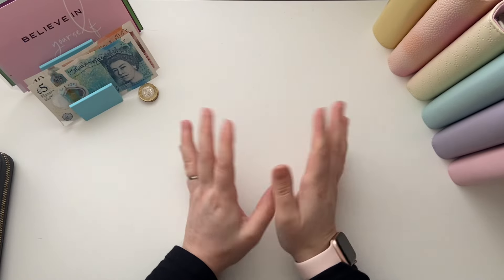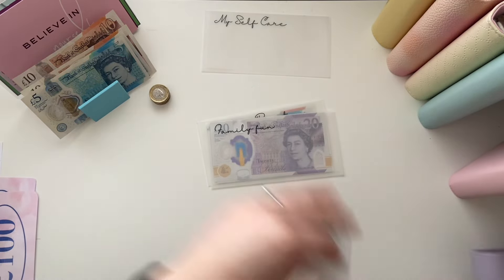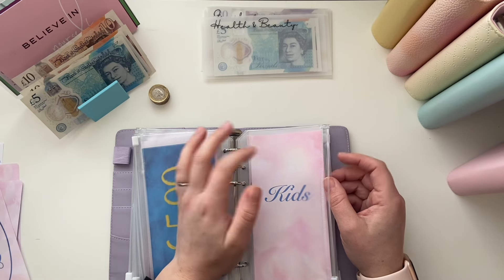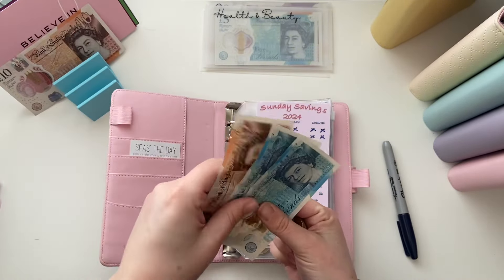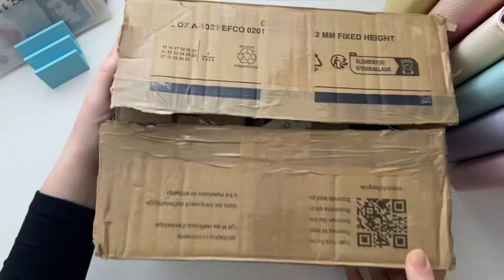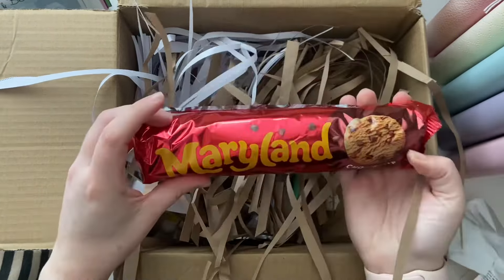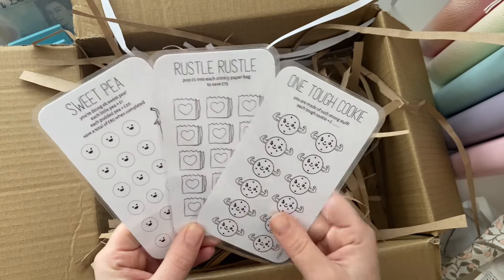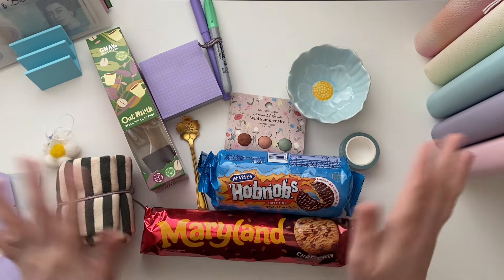April week 1 check in * Unbox winning from Grounded Budgets giveaway * Happy mail * cash stuffing 💕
Check in for April week 1. Leftover cash into challenges

We are a family of five, living in the Uk, trying to budget ourselves to a better, sustainable, financial future whilst trying to live our best lives.

We started cash stuffing in May 23 and it has changed our lives.

We still have debt we are working on but haven’t added to it since we started this method!

If you would like to start investing in stocks and shares please use my link to get yourself a free share up to £100. Please do your own research. Capital at risk.

If you would like to open a Monzo account you can use my link and get a free £5

TopCashback is a great way to earn when shopping online. Go to the website you wish to purchase from through the TopCashback app and you will earn money (based on the % stated) once you checkout. It’s so simple.

All our items are on our Instagram page adayfullofbudgets feel free to follow our progress over there too.